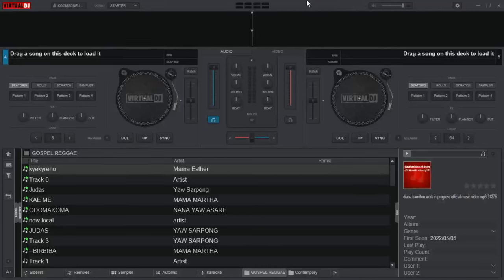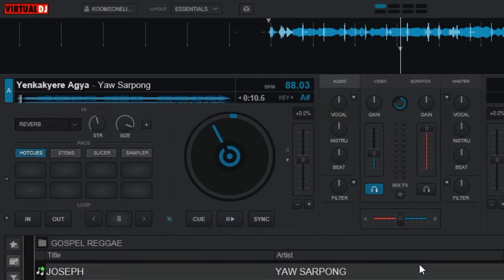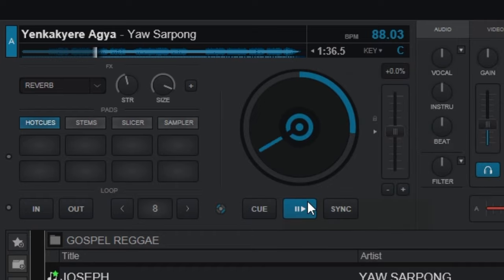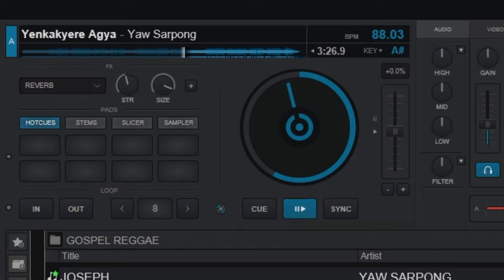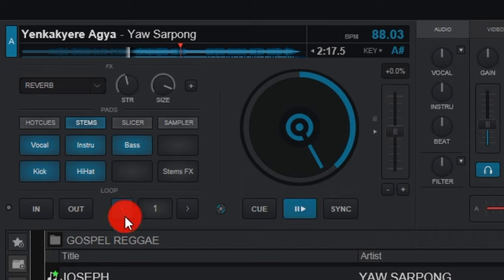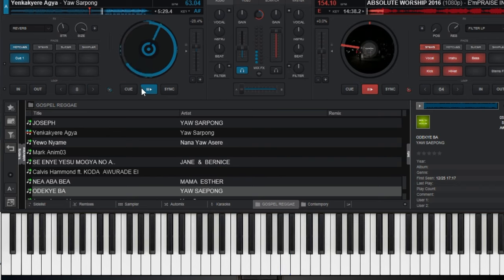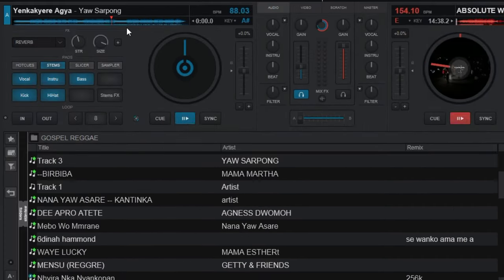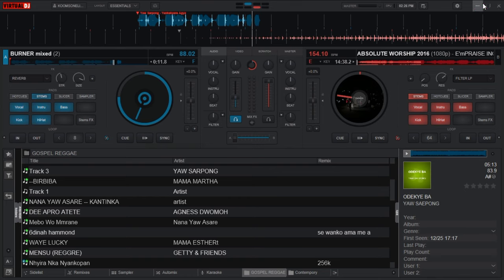How I Learn Difficult Songs with Virtual Dj